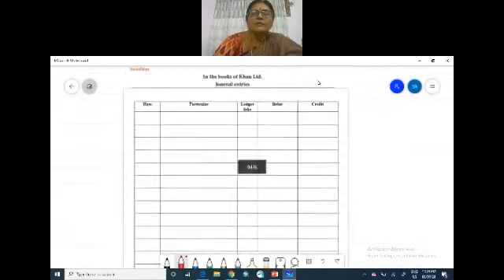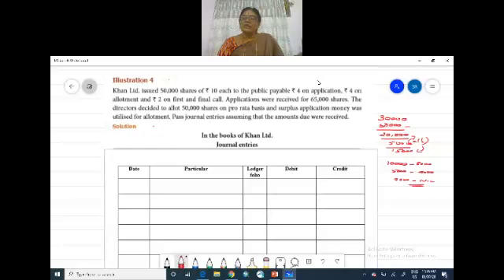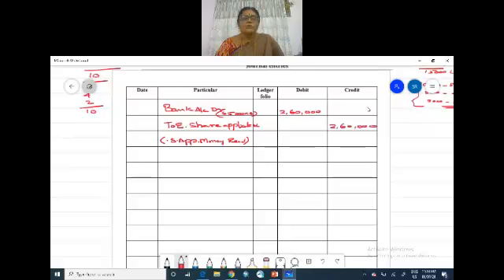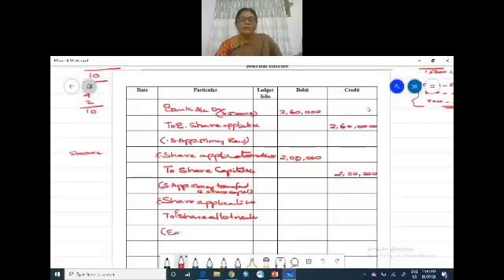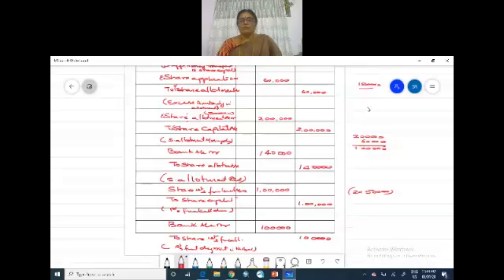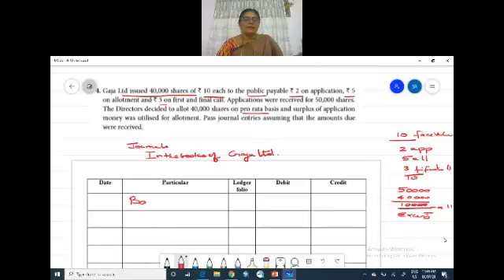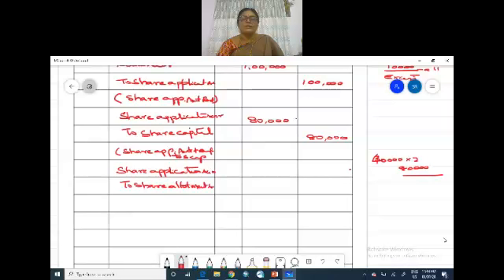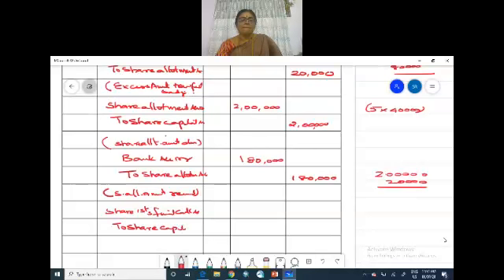State Board - Class XII - Accountancy - Company accounts ill and ex 4